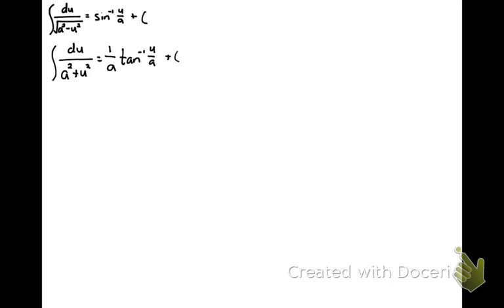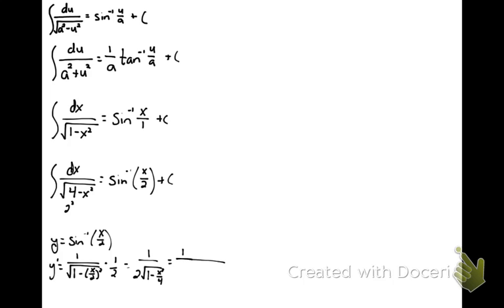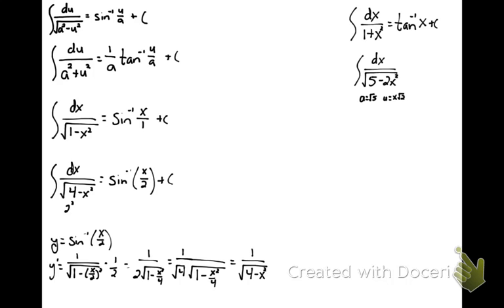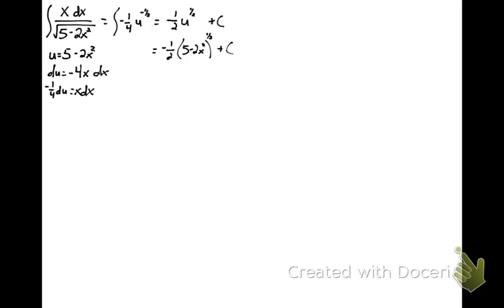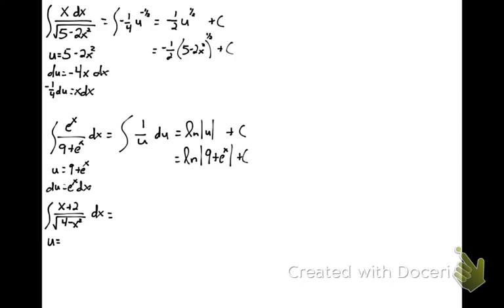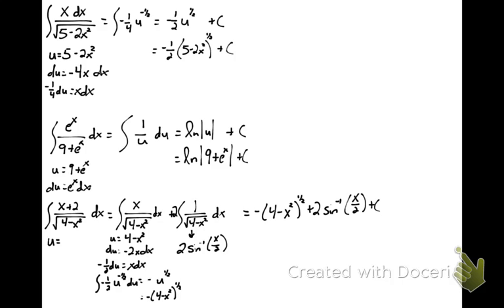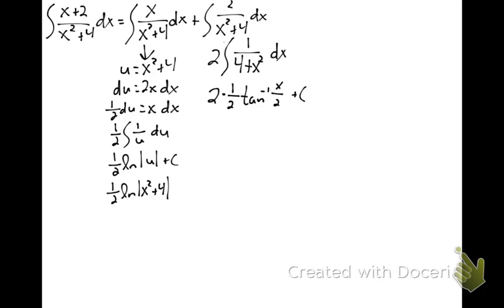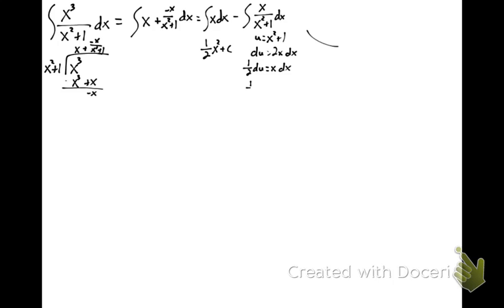Inverse Trig Integration